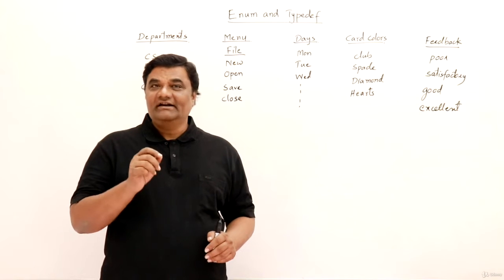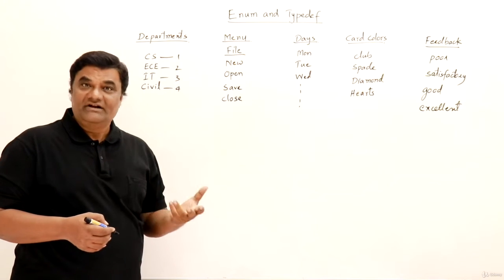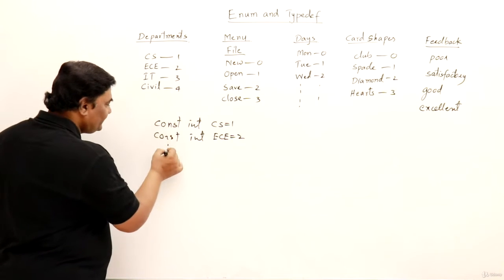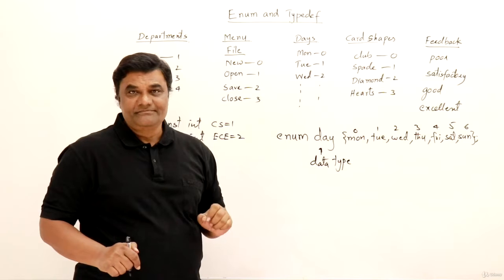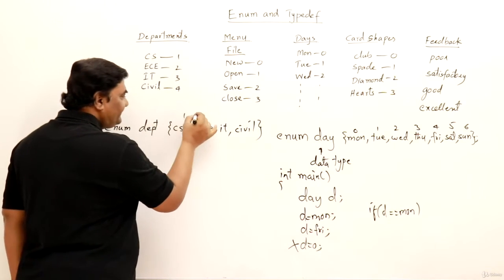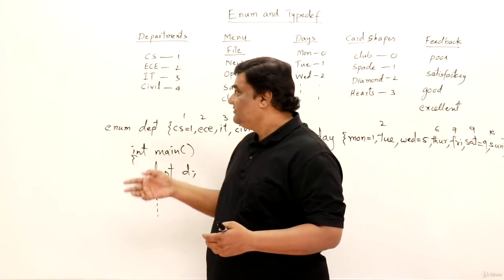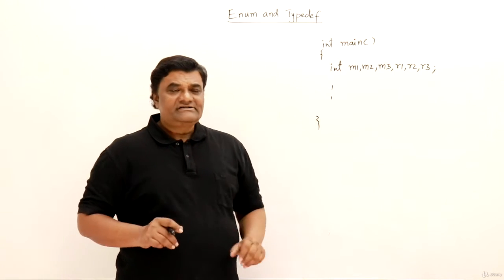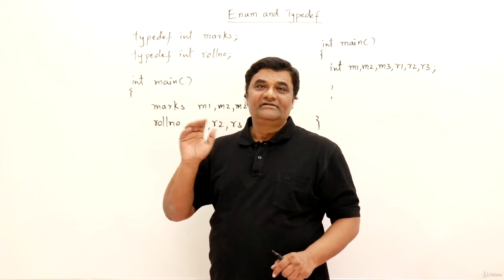4.21 Enum and Typedef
Enum and Typedef